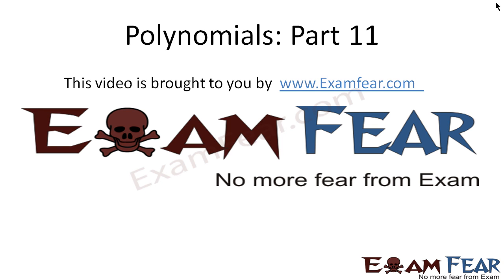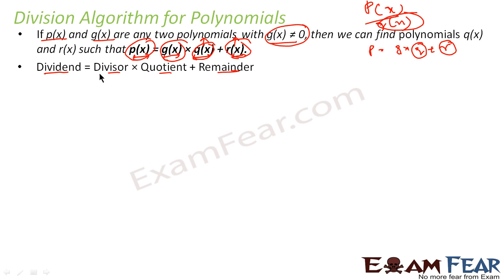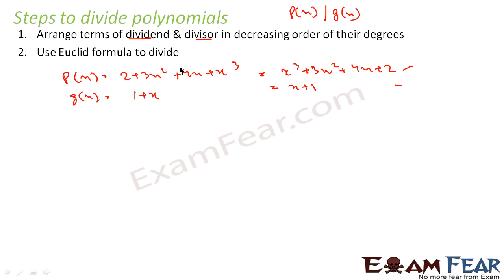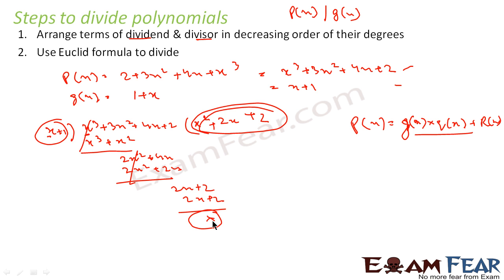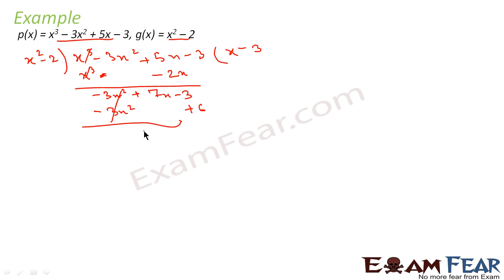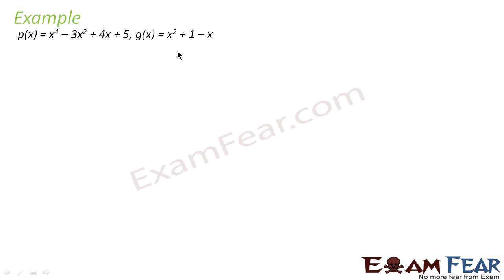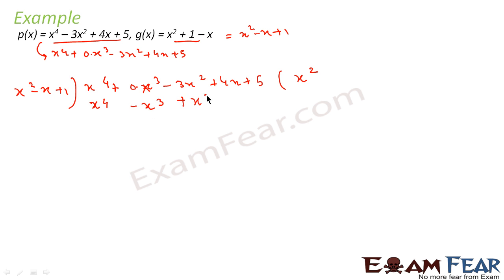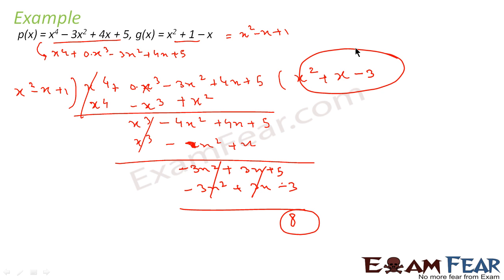Maths Polynomials part 11 (Division Algorithm) CBSE class 10 Mathematics X